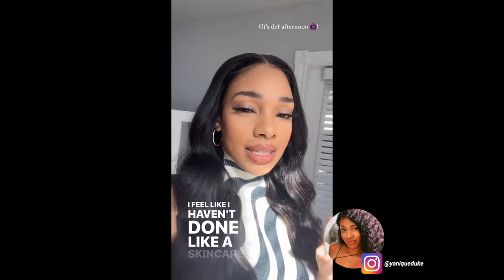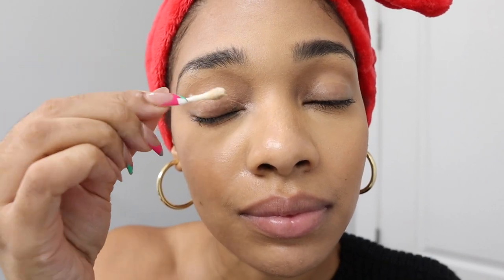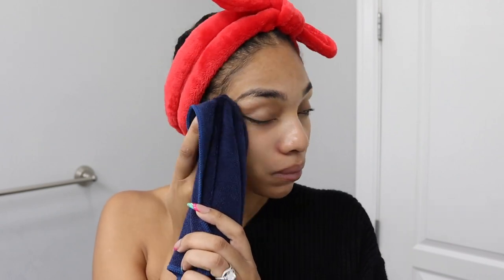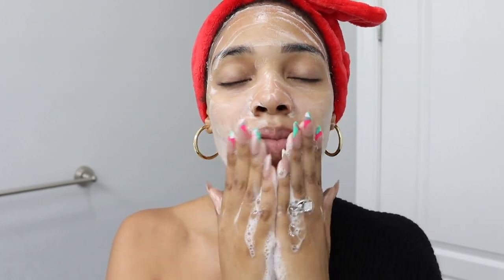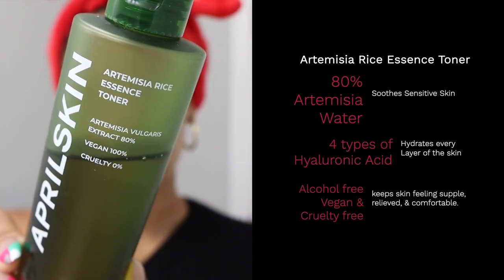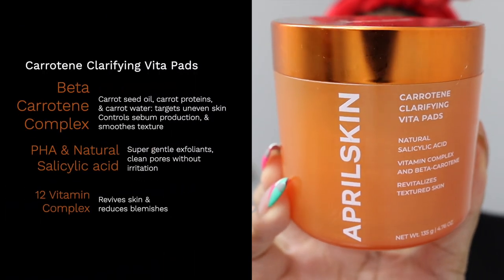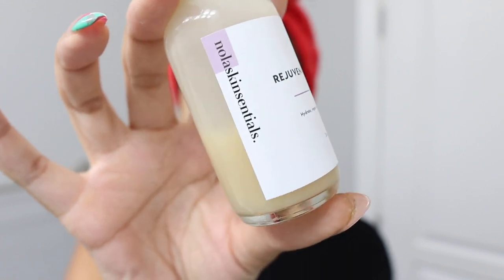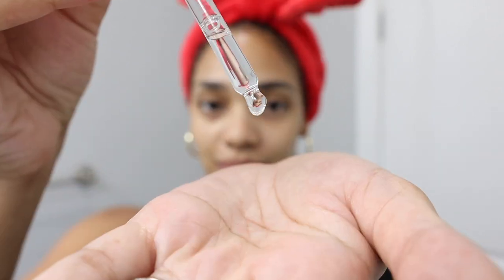How to *really* remove makeup! Waterproof Mascara, lash glue, & eyeliner!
Knowing how to really remove makeup is key to clear healthy skin. Not only can makeup clog your pores and lead to comedones, it can also be a breeding ground for acne causing bacteria & malassezia 🤮, the yeast that causes fungal acne. I'm showing you what I do to make sure I get rid off all my makeup including waterproof Mascara, lash glue, & eyeliner!

Garnier Micellar Water
Glow Recipe Blueberry Bounce Cleanser
Clinique 100hr Moisture surge
The Ordinary Squalane Oil